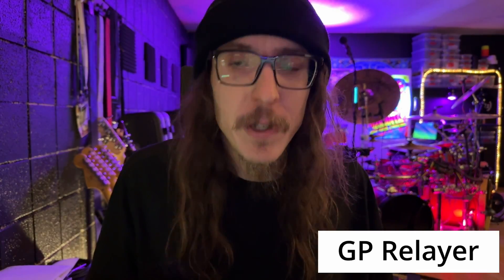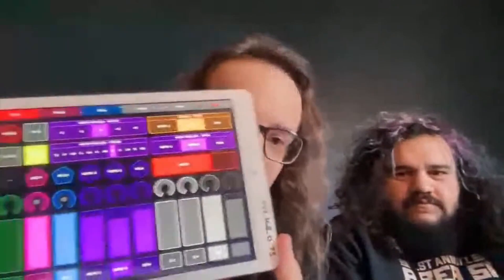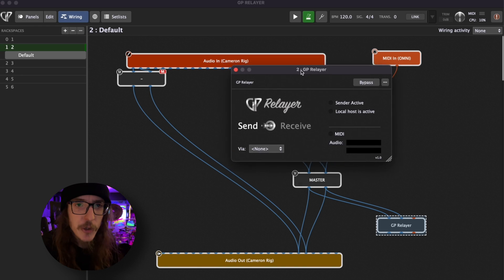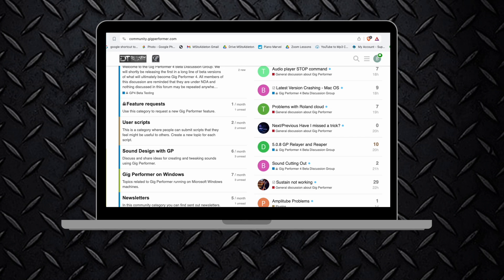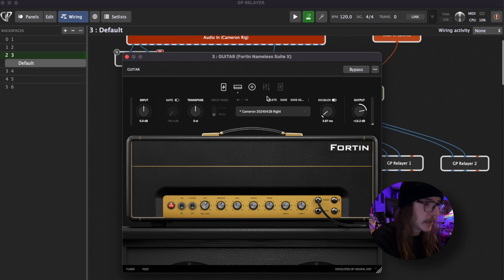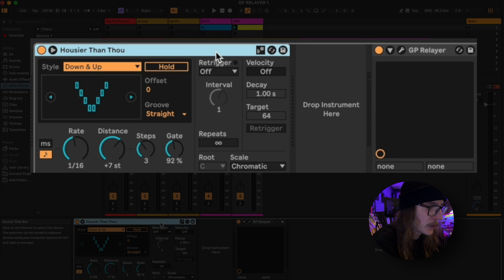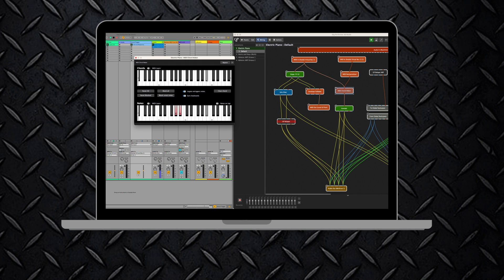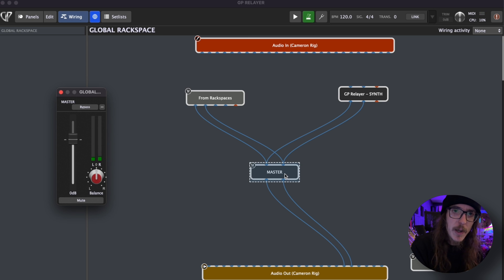How To Send Audio and MIDI Between Gig Performer and a DAW with GP Relayer - Gig Performer 5 Feature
In this video, Cameron Winters shows you how to use GP Relayer which can send MIDI and Audio between Gig Performer and other DAWs in Gig Performer 5. 🔴 Gig Performer is an audio plugin host (AU, VST3, and VST host) for live performance and session musicians.

⏲⏲ Time Stamps ⏲⏲
0:00 - What is GP Relayer?
0:26 - What is Gig Performer?
1:07 - How to Send Audio from Gig Performer to your DAW with GP Relayer
3:27 - How To Send Stereo Audio from Gig Performer to your DAW
4:09 - How To Send Audio From Your Daw To Gig Performer
4:38 - How To Send MIDI FROM Your DAW And Return The Audio From Gig Performer
5:35 - How To Send MIDI and Audio Between Instances of Gig Performer